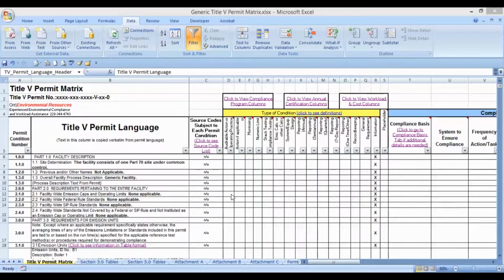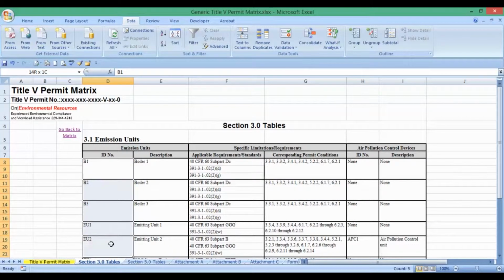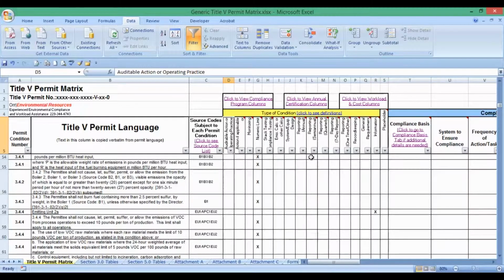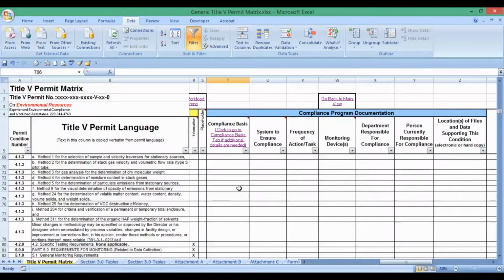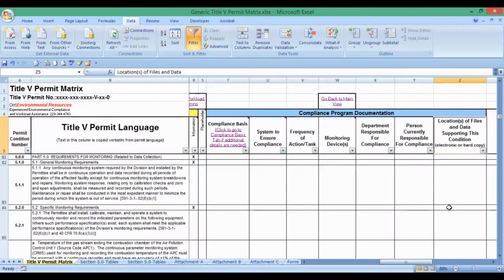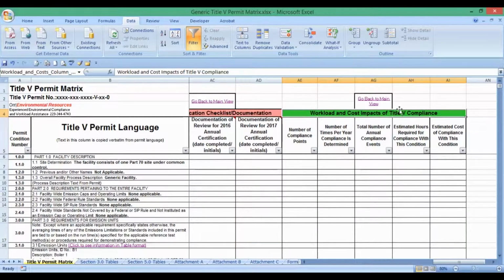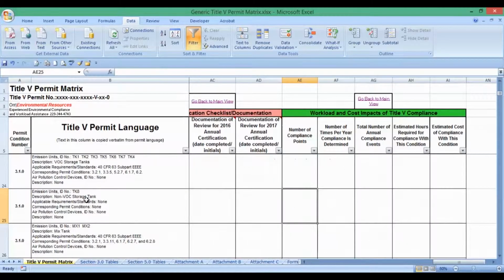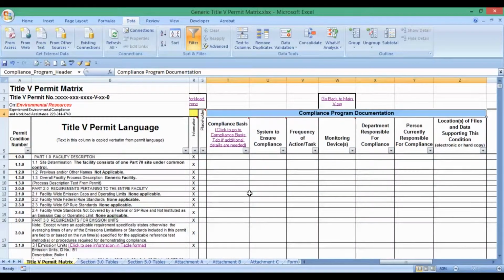Permit Matrix Overview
Overview of a Permit Matrix Compliance Tool